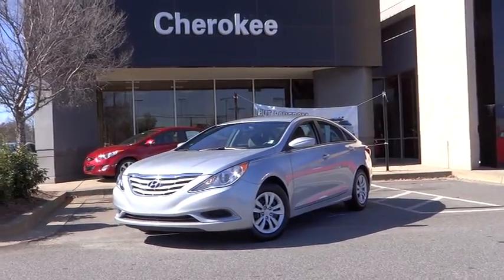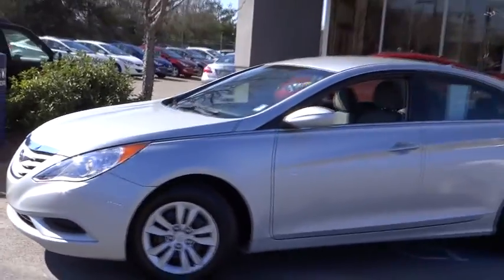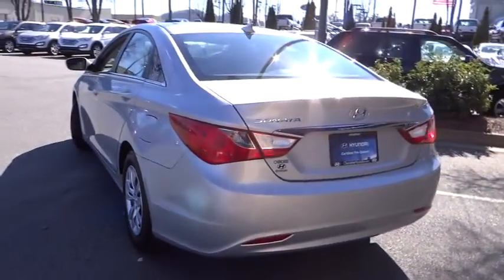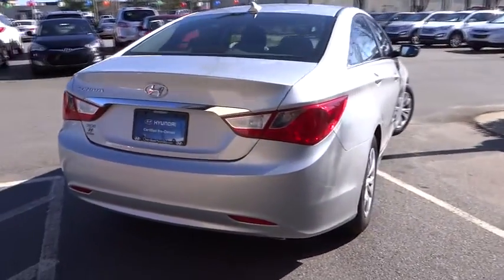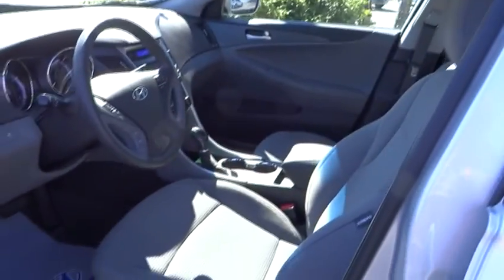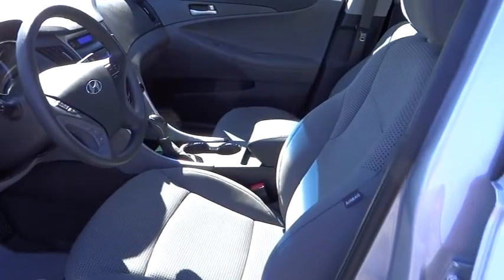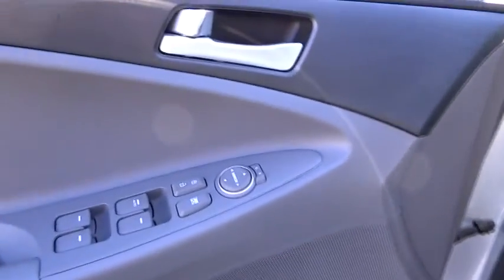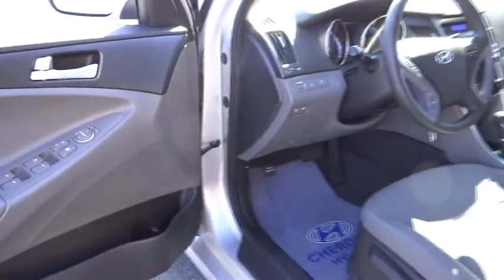2012 Used Hyundai Sonata Marietta, Kennesaw, Canton, Woodstock, Alpharetta GA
2012 Hyundai Sonata

Cherokee Hyundai
2255 Barrett Lakes Blvd

HYUNDAI CERTIFIED PRE OWNED... AUTOMATIC TRANSMISSION... CLOTH INTERIOR... POWER WINDOWS AND LOCKS... KEYLESS ENTRY... GREAT ON GAS AND EASY ON THE BUDGET... REMAINDER OF 5YR OR 60K NEW CAR WARRANTY PLUS 10YR OR 100K POWERTRAIN WARRANTY AND 10YR UNLIMTED MILEAGE ROADSIDE ASSISTANCE FOR YOUR PEACE OF MIND...